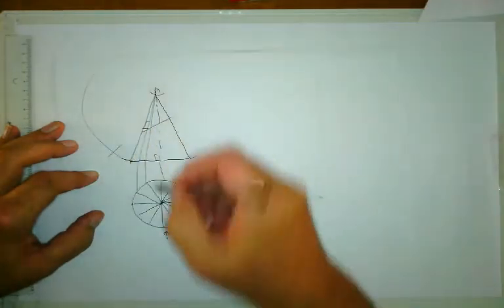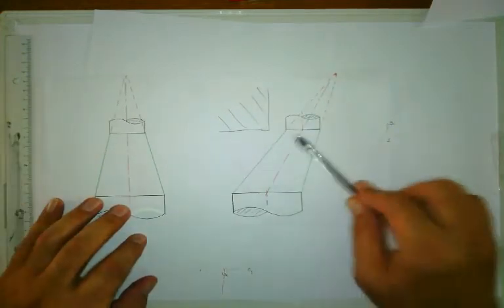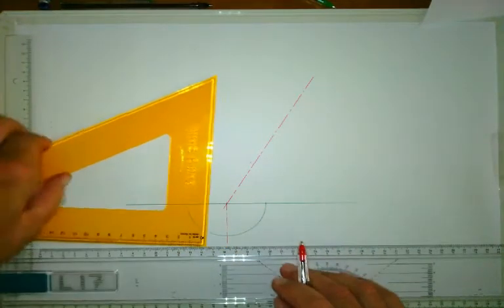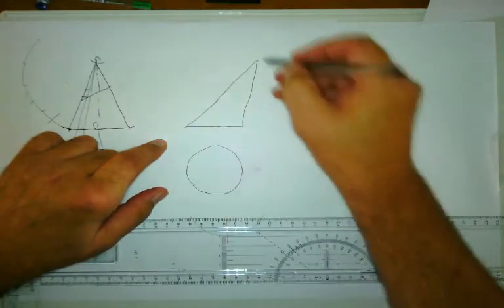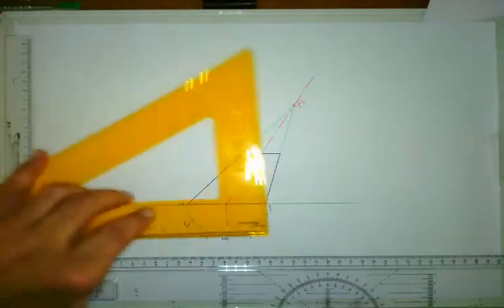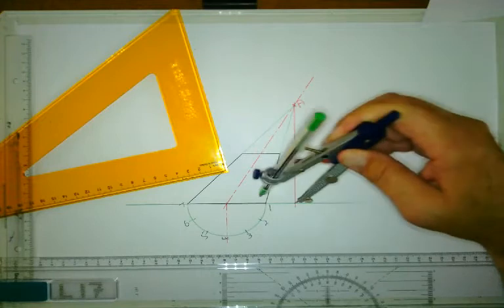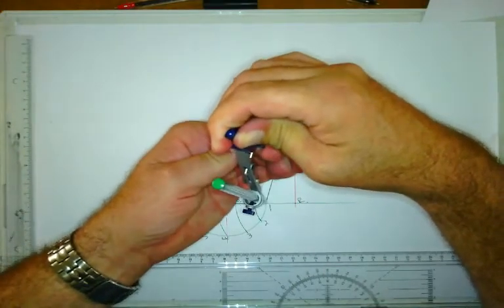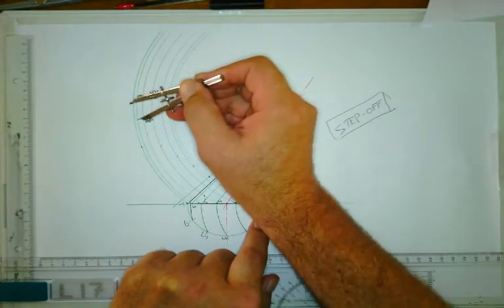Drawing tutorial 1